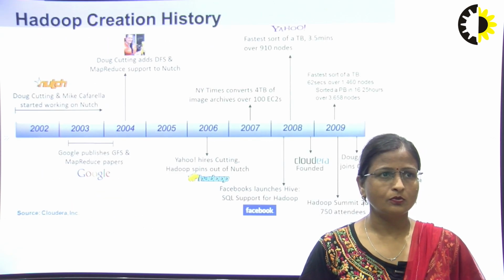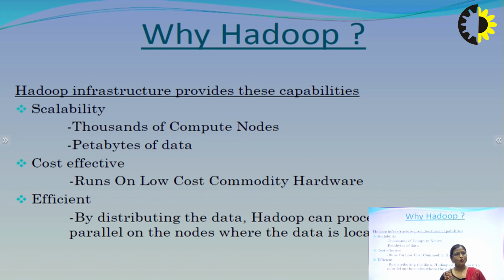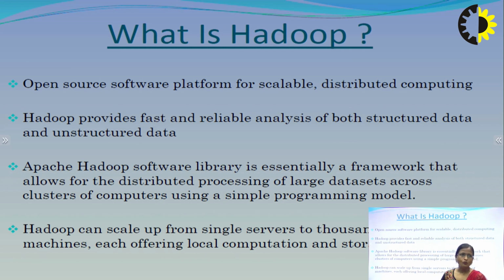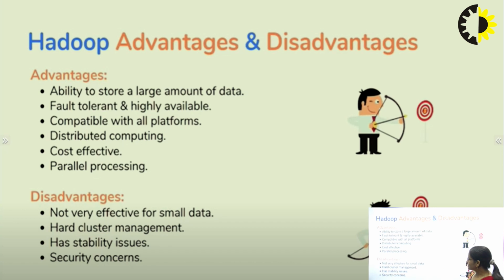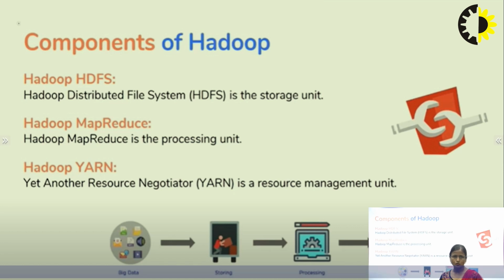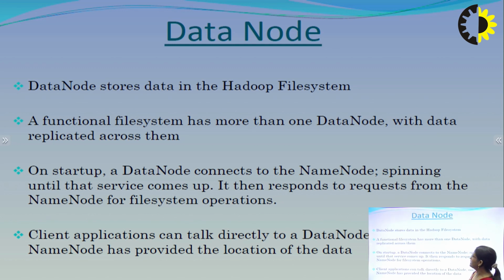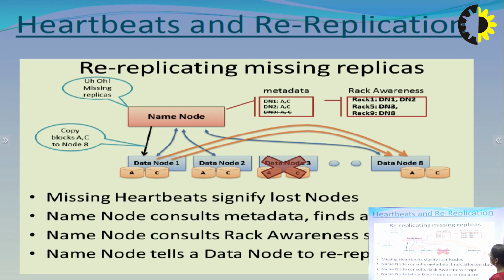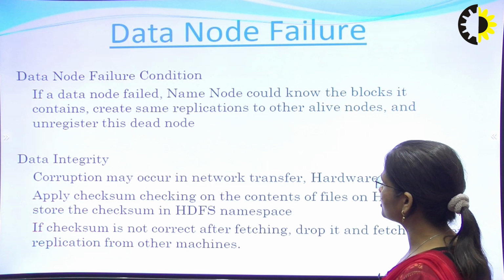''Hadoop'' Big Data Lecture 03 By Dr Veena Bharti, AKGEC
In this video lecture the description about Hadoop. Its history characteristics, advantages and disadvantages , types of format are discussed.